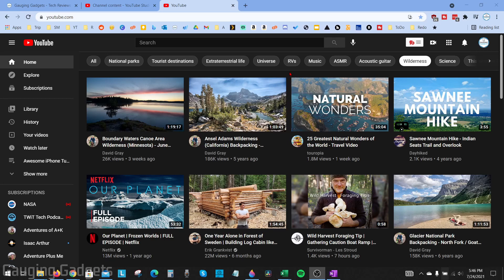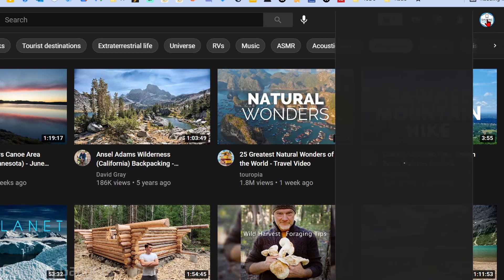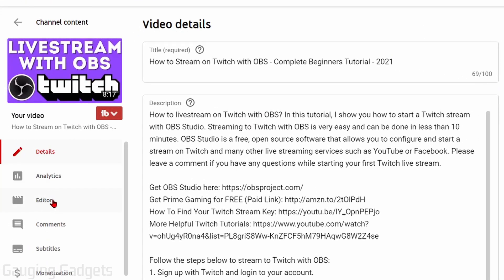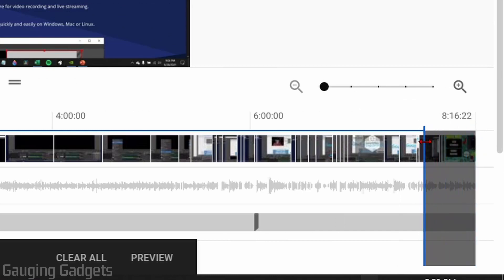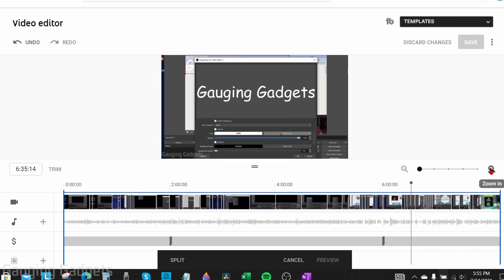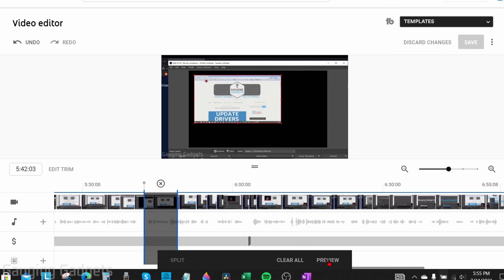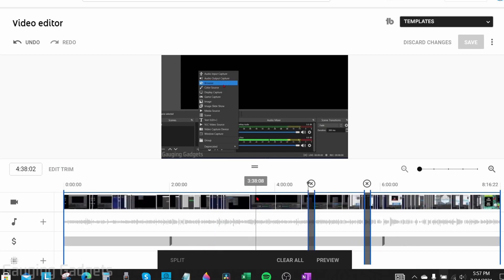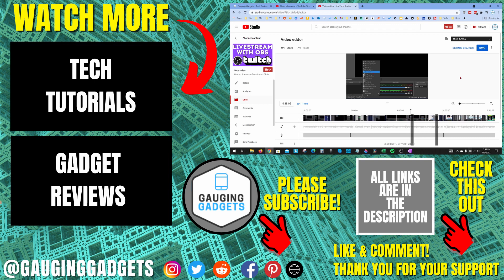How to Trim Videos with the YouTube Video Editor - Cut & Split Videos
How to trim videos with the YouTube video editor? In this tutorial, I show you how trim, cut, or split a video after it's been uploaded to YouTube. The YouTube editor is great for easily trimming videos without video editing software.

Follow the steps below to Trim, Cut, & Splits videos on YouTube:
1. Open the YouTube Studio on a desktop browser by navigating a computer, Chromebook, or MacBook.
2. Once in the studio select Content in the left sidebar and ensure you are on Uploads.
3. Open the video you want to trim, cut, or split by selecting the pencil icon for details.
4. In the left menu select Editor.
5. Select Trim to begin editing your YouTube video.
6. Drag the blue vertical line at the beginning or end of the timeline. Any grey portion will be trimmed from the beginning or end of the video.
7. To cut a portion from the middle of the video, select Split then drag the grey box over the portion you'd like cut from the video. Repeat as needed.
8. Select Preview to see a preview of your edits.
9. To save the edited video select save in the top right of the YouTube Video Editor.